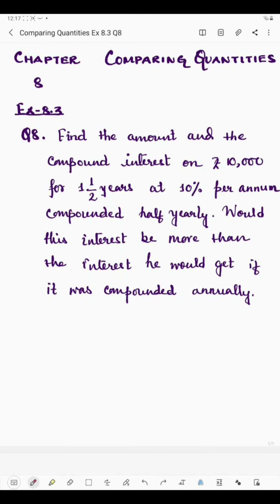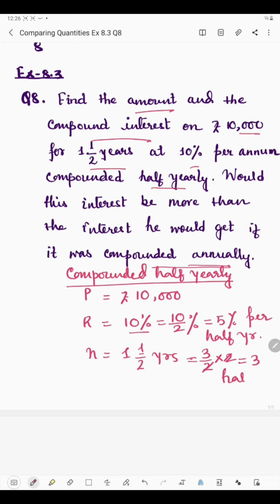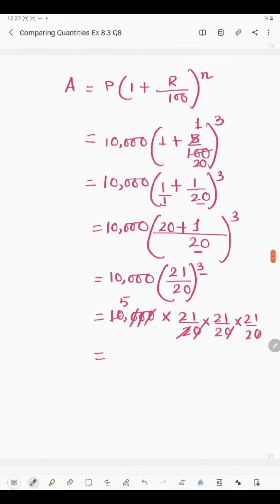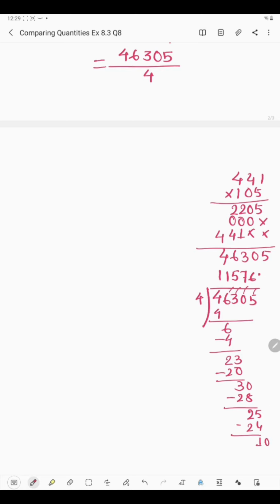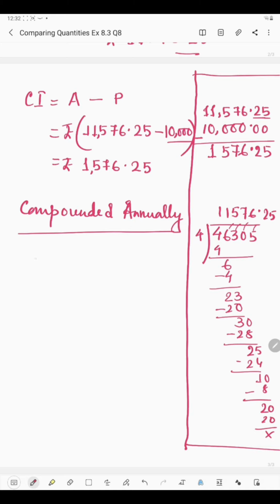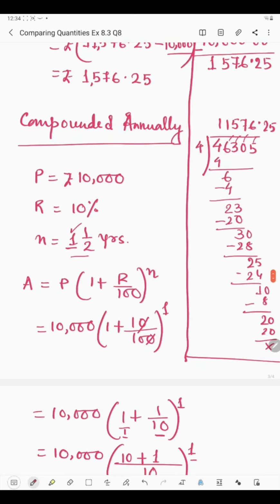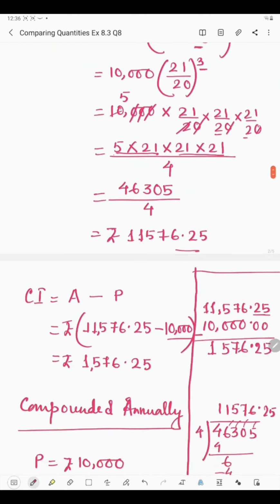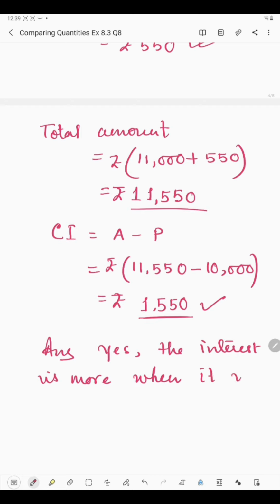Ex 8.3- Q8 Comparing Quantities Class 8